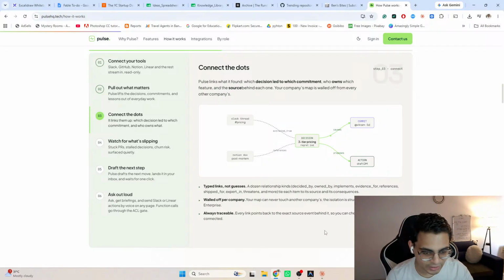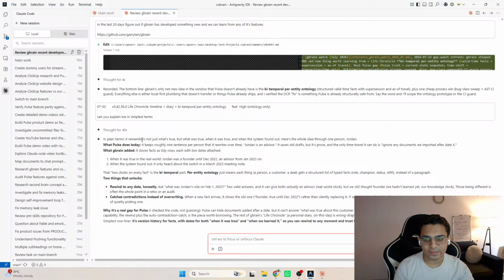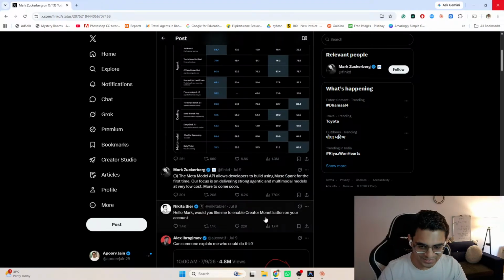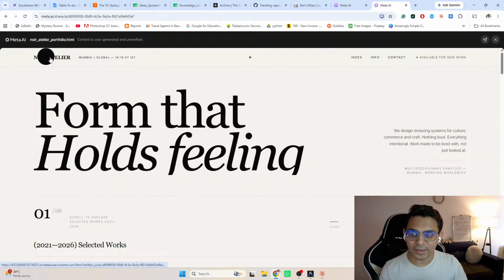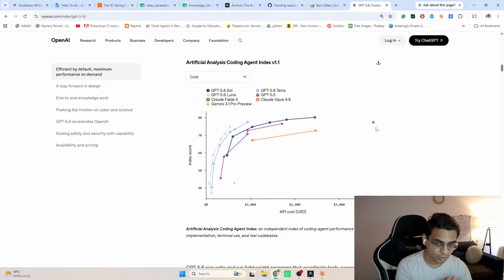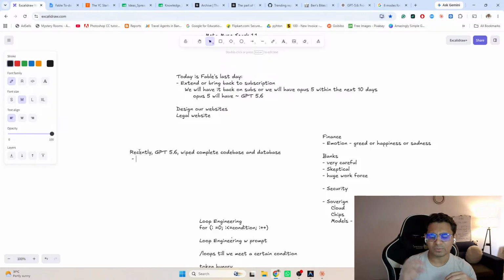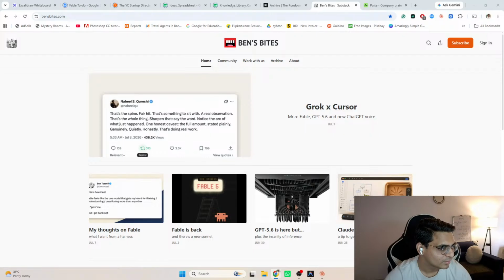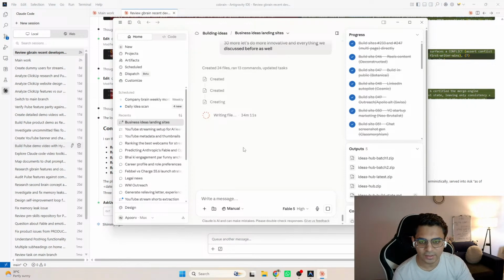🔴 Vibe Coding to $1M | Day 5: GPT-5.6, Grok 4.5 & My Last Day With Fable (LIVE)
🔴 Vibe Coding to $1M, Day 5. What a week for AI: OpenAI's GPT-5.6, xAI's Grok 4.5, and Meta's Muse Spark 1.1 all just dropped, and it's my last day with Fable 5. Today I'm breaking them all down, building my final ideas with Fable, checking competitors for Pulse, building a Claude skill that stops files from getting deleted, and doing some legal groundwork. Come hang and tell me which model actually wins 👇

⏱️ CHAPTERS
00:00 Starting soon
00:00 Day 5 plan + the road to $1M
00:00 GPT-5.6 breakdown (Luna, Terra, Sol)
00:00 Grok 4.5 breakdown
00:00 Meta Muse Spark 1.1 breakdown
00:00 My last day with Fable 5
00:00 Building ideas with Fable (final run)
00:00 Competitor check + gbrain for Pulse
00:00 Building a skill to stop file removal
00:00 Legal idea development
00:00 Wrap-up

- GPT-5.6: OpenAI's new family (Luna, Terra, Sol) and what Sol's agentic coding gains mean
- Grok 4.5: xAI's "Opus-class" model at $2/$6, trained alongside Cursor
- Meta Muse Spark 1.1: Meta's multimodal agentic coding model
- Fable 5, last day: building my final ideas with it before access ends
- Pulse: a competitor check plus gbrain research
- File-guard skill: building a Claude skill that stops files from being removed
- Legal idea development: early legal groundwork for a new idea
Day 5 of vibe coding to $1M.

💬 New here? GPT-5.6, Grok 4.5, or Muse Spark, which one wins? Tell me below 👀